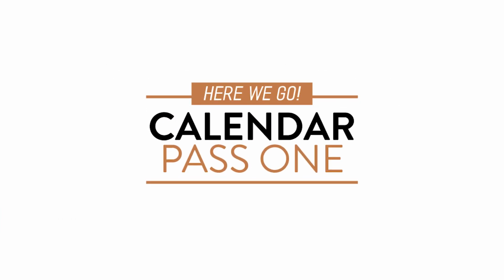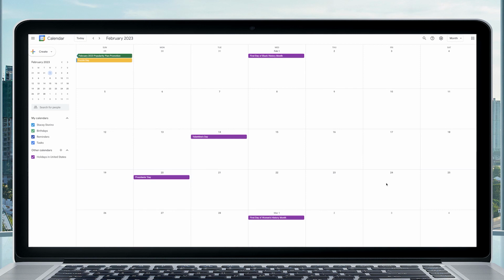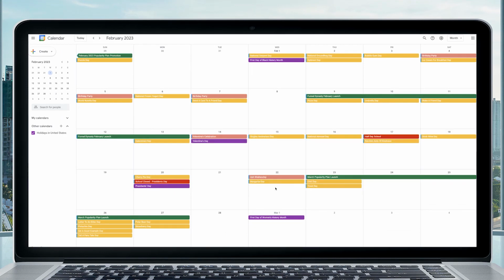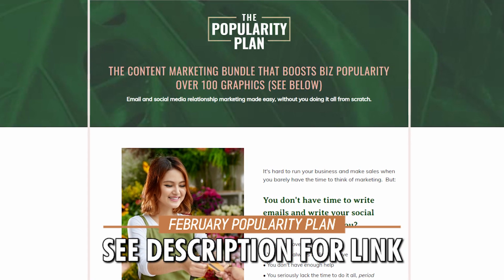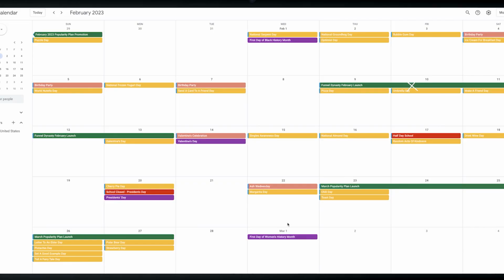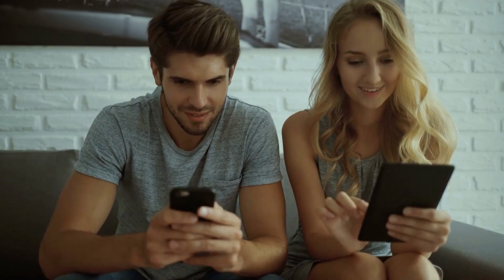Plan Out Your February Content Marketing This Way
February 2024 Popularity Plan (300+ graphics, email and social media templates/swipe files for February content marketing)

Here's an Entrepreneur Marketing Strategy, one that can help you to avoid the trouble with marketing today! Want to know how to use organic content marketing for your business as an entrepreneur, even as a coach and/or course creator? This video will show you how to use entrepreneur marketing to help you in your busy life as a busy entrepreneur so that you can be more successful.  If you're looking for a marketing strategy that can help you improve your brand as a coach and course creator living your busy entrepreneur life, this video will show you a bunch of ideas on how to do that via branded and organic content marketing.

💚💚💚RECOMMENDED TOOLS/RESOURCES:💚💚💚

⭐⭐⭐🤫#️⃣ # OPTIMIZATION WITH FLICK (optimize like a superstar on Instagram, and I find it helps to brainstorm for hashtag optimization on TikTok and Twitter, too)